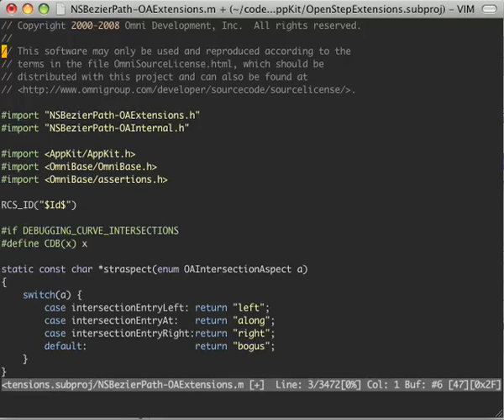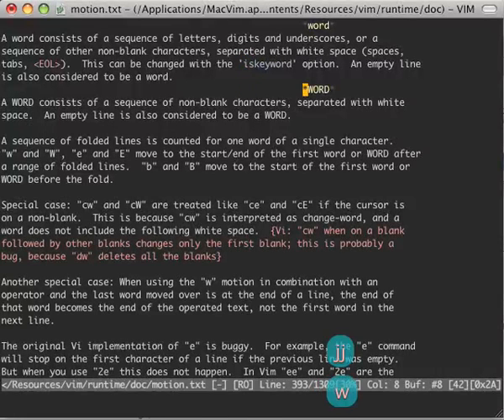BASIC Movement Screencast Part 1